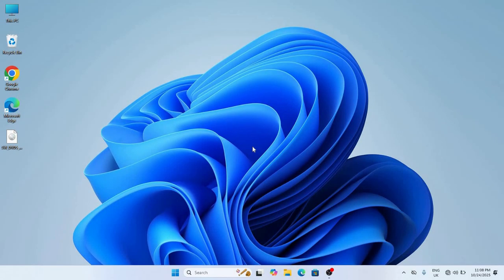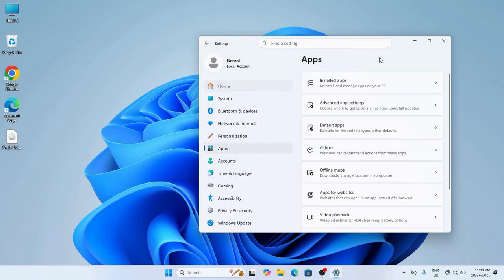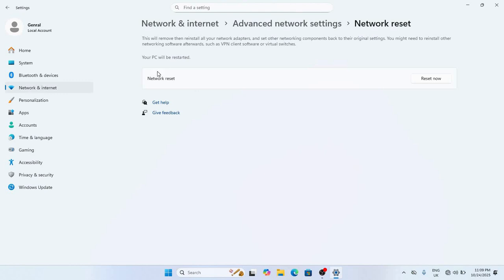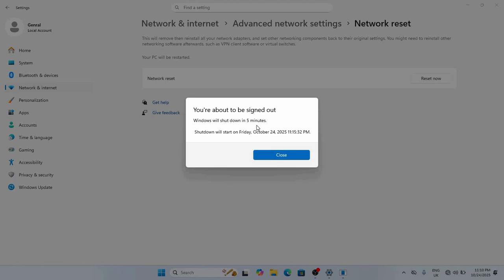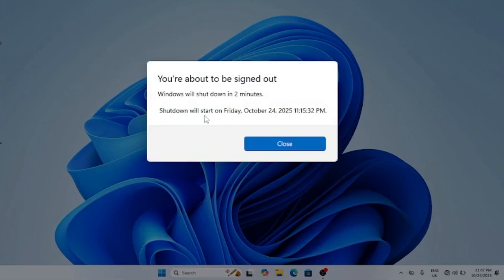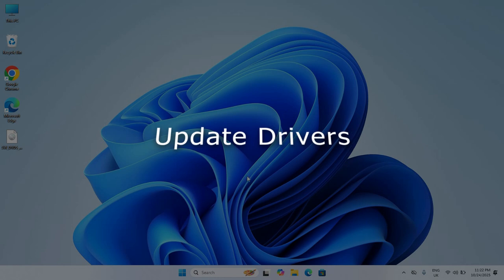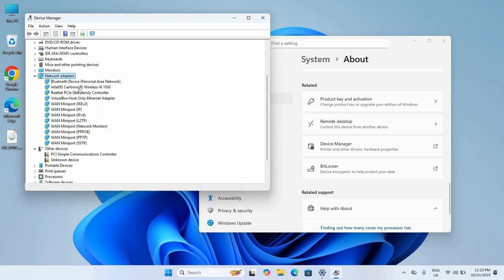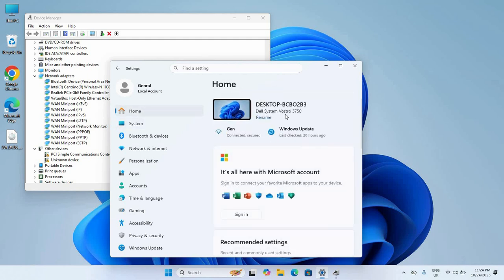How to solve Wi-Fi Notworking Issues in Windows 11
Is your Wi-Fi constantly dropping or not working at all on your Windows 11 PC? In this comprehensive troubleshooting guide, I'll walk you through the most effective methods to diagnose and fix your wireless connection issues for good.

From simple restarts to more advanced driver solutions, we'll work through this step-by-step until your internet is back up and running.